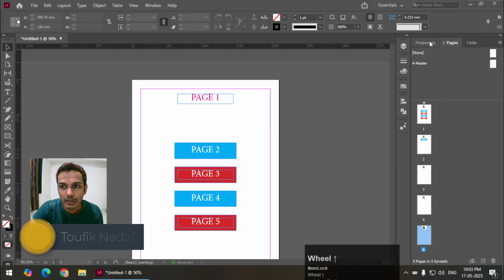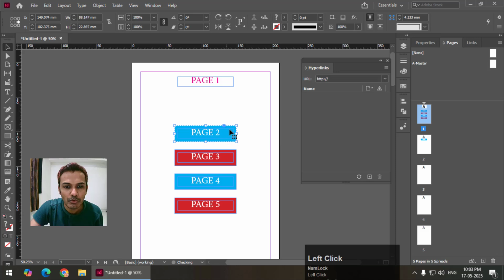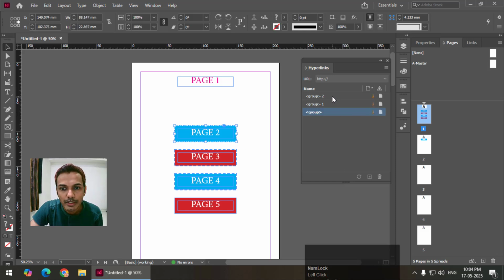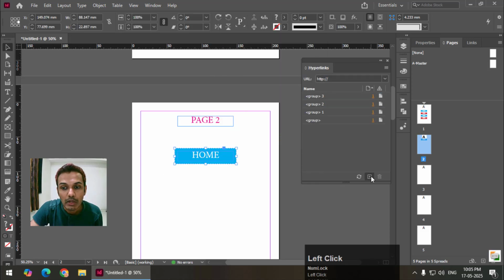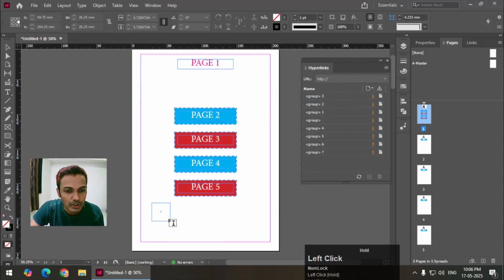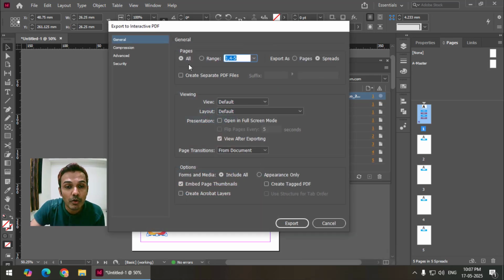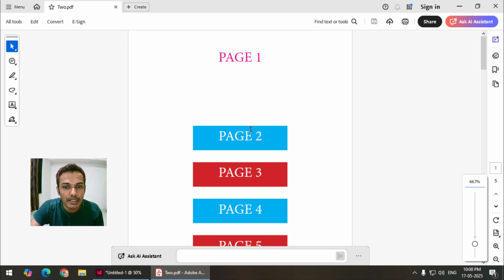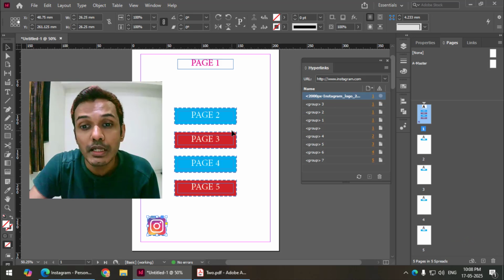Easily Create Hyperlinks in Adobe InDesign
In this video I'm going to show you how to create Hyperlinks in Adobe Indesign.